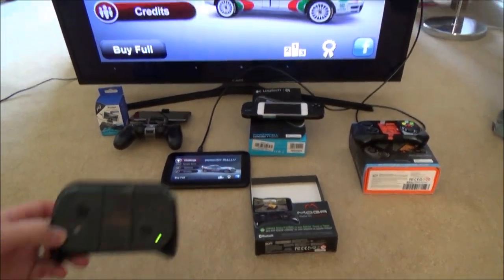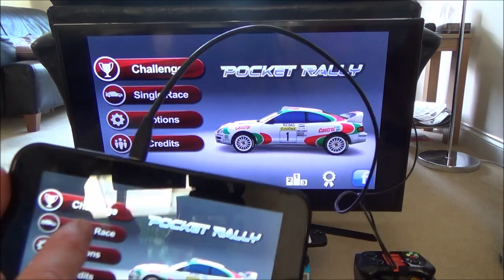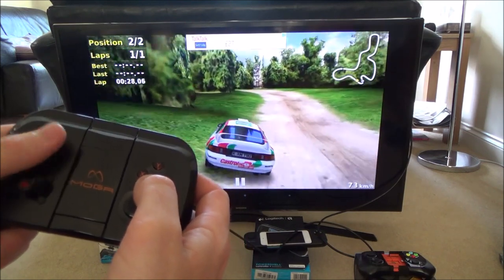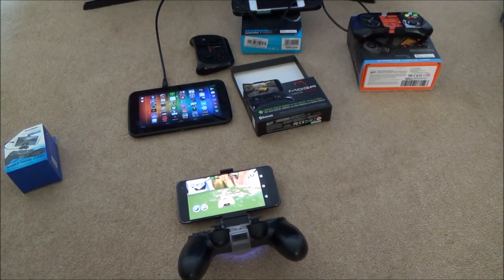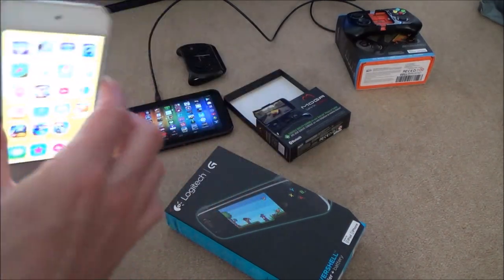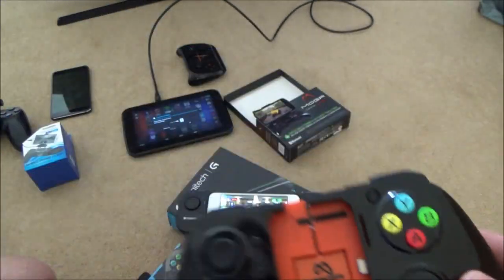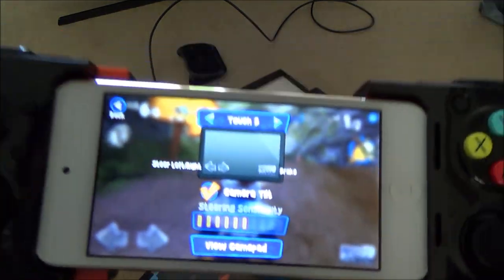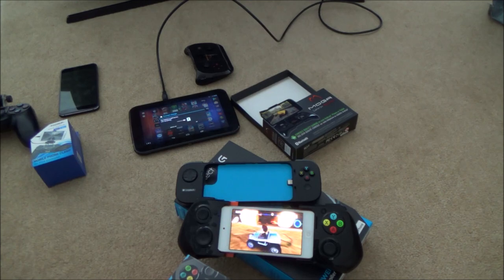How to make Android & iOS Mobile Cell Phone Gaming Better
Hi, this video shows you a few ways you can make mobile phone gaming a better experience on iOS and Android devices. By using MFI or Bluetooth controllers you can game for longer in between phone charges and if you can output the screen onto a TV you can have a more console like experience.